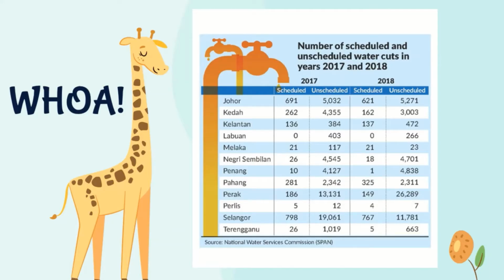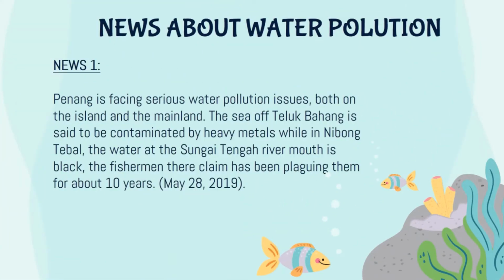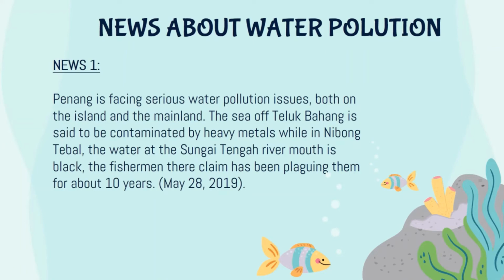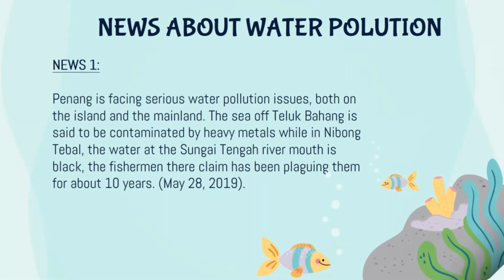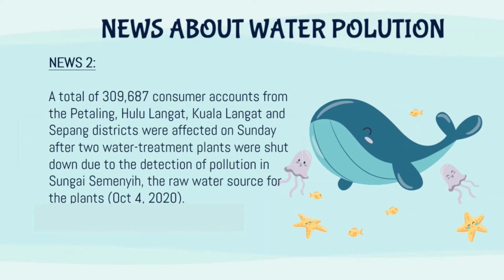LET'S XPERIMENT @ Pusat Sains Negara & Universiti Malaya - Filtration of Dirty Water to Clean Water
Hai!

Kali ini Pusat Sains Negara bekerjasama dengan Fakulti Sains dan Teknologi, Universiti Malaya untuk program LET'S XPERIMENT.

Oh ya, apa kata anda tentang video ini? Kongsikan maklum balas anda melalui pautan berikut